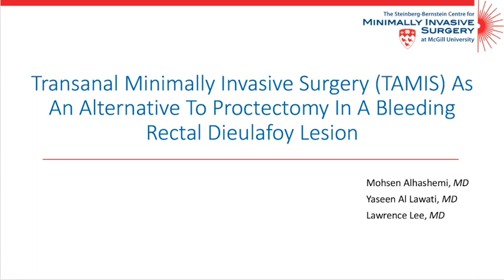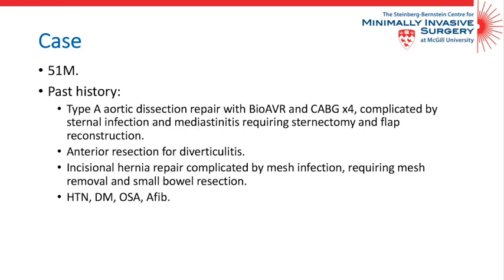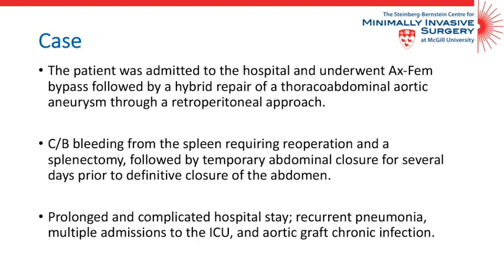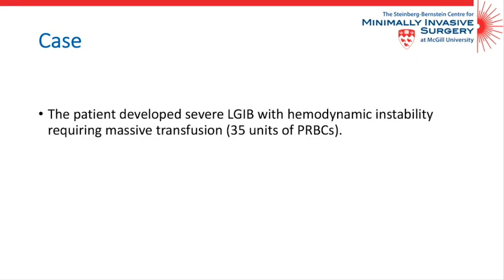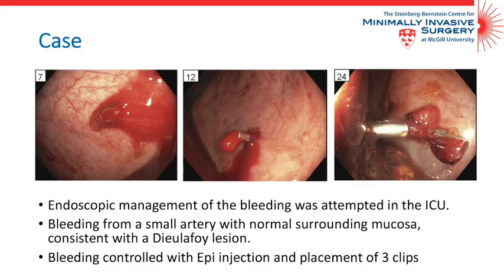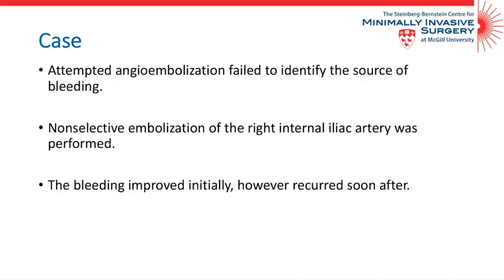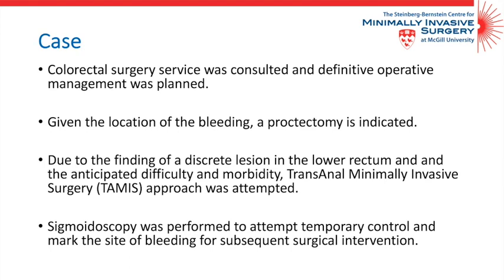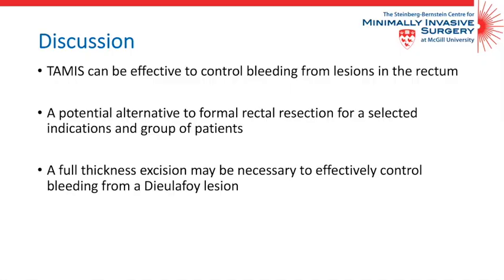Transanal Minimally Invasive Surgery (TAMIS) As An Alternative To Proctectomy In A Bleeding Rect...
This talk was presented by Mohsen Alhashemi, MD, Department of Surgery, McGill University, Steinberg-Bernstein Centre for Minimally Invasive Surgery and Innovation, McGill University Health Centre at the Acute Care Abstracts (non CME) session during the 2020 SAGES Virtual Meeting.